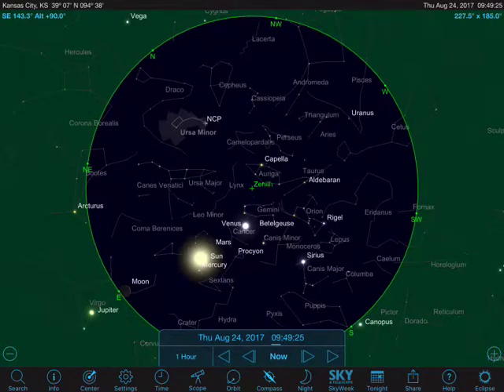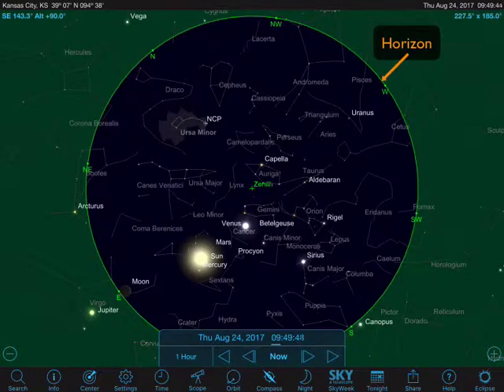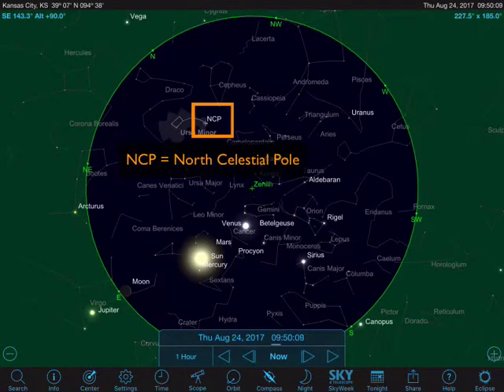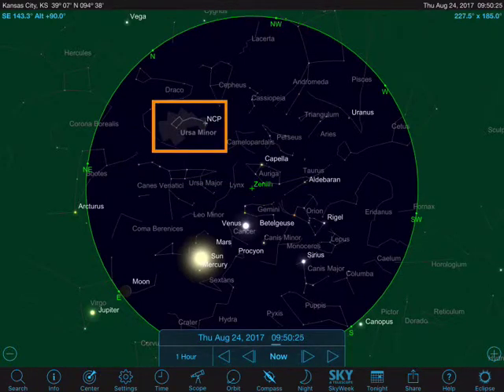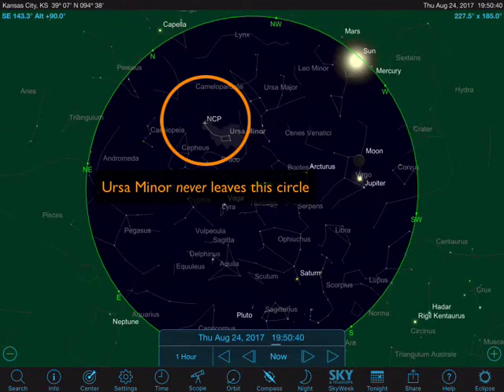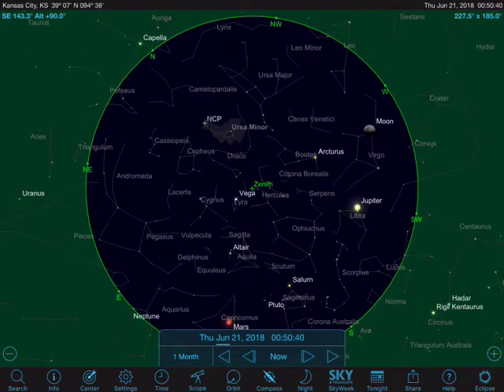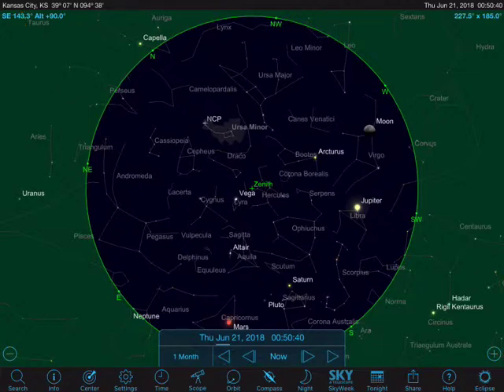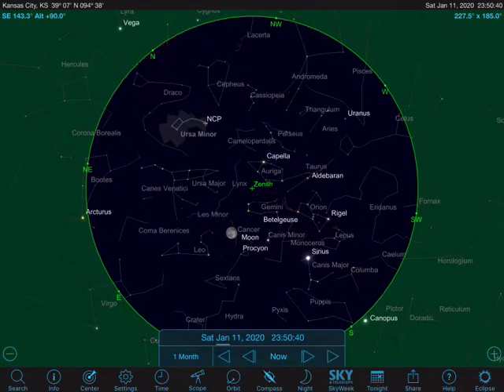Circumpolar constellations - what they are and how they work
In this video, taken from my popular course The Beginner's Guide to Amazing Backyard Astronomy I'll show you what makes a circumpolar constellation, well... circumpolar.